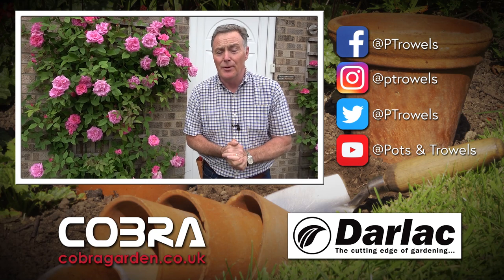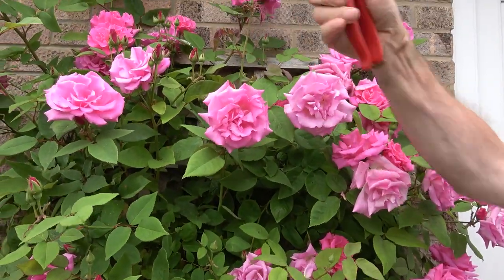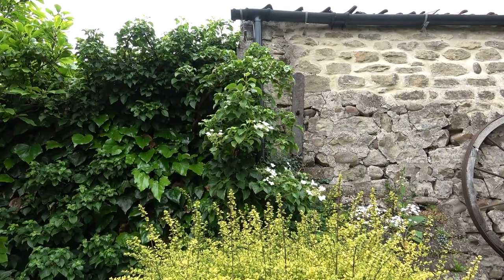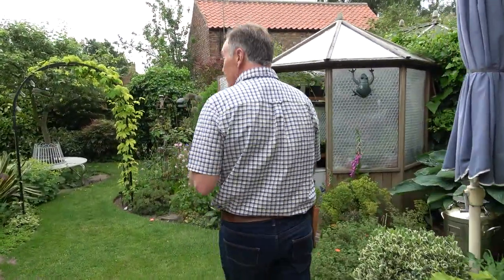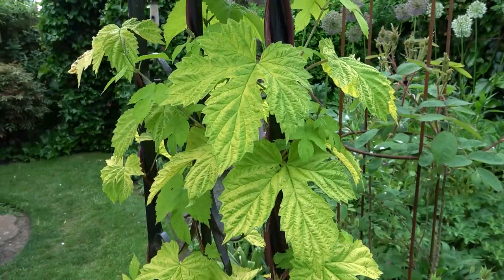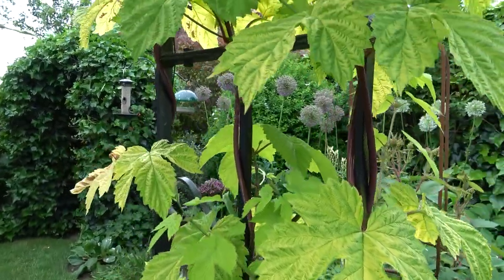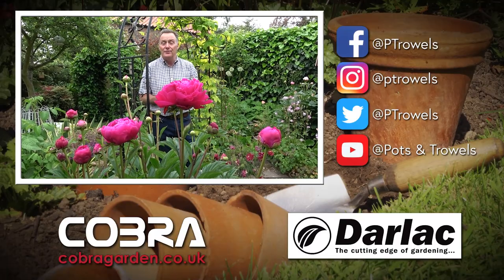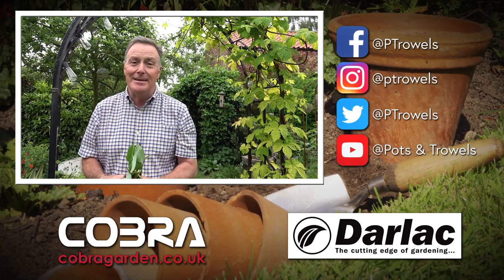All About Climbers - Pots & Trowels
Ivy, Roses, Hydrangea or Hops, Martin's talking climbers on this week's episode!